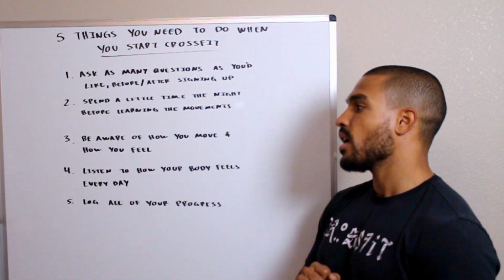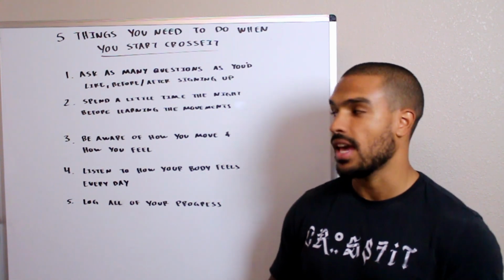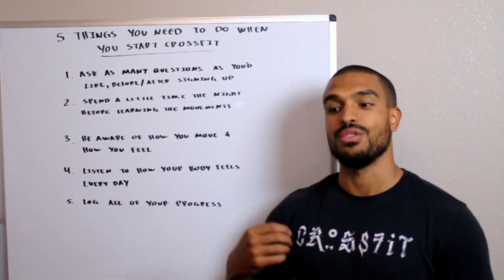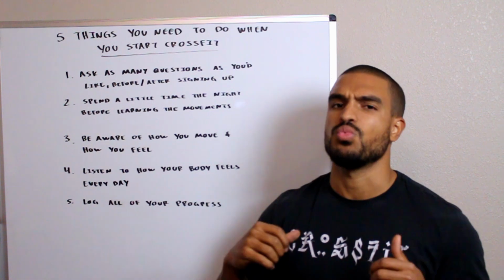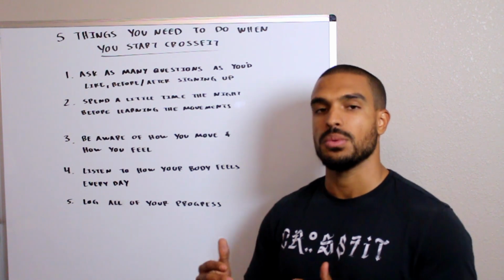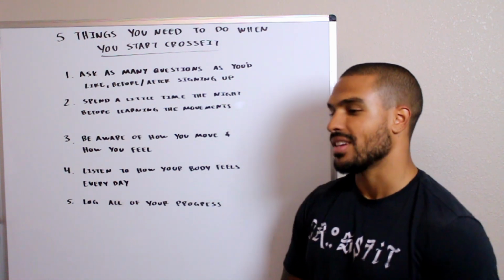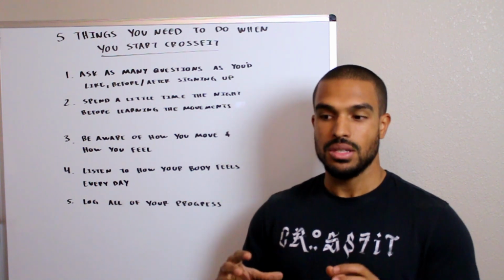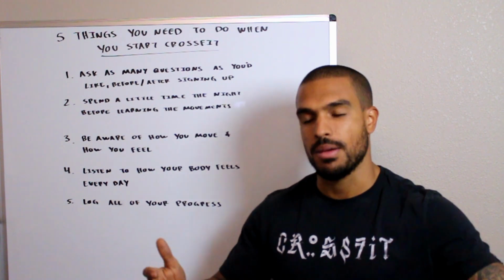5 Thing you NEED to do when starting CrossFitⓇ (Beginners)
Today we talk about 5 things you need to do when starting CrossFit! Starting CrossFit can be a nerve wracking thing for a lot of people. Although once you finally bite the bullet, sign up, and make it to your first few classes, there are several things you want to make sure you are doing in order to see the most progress as soon as possible.